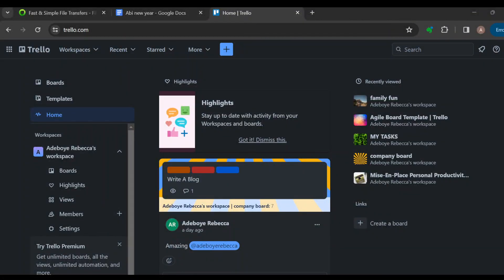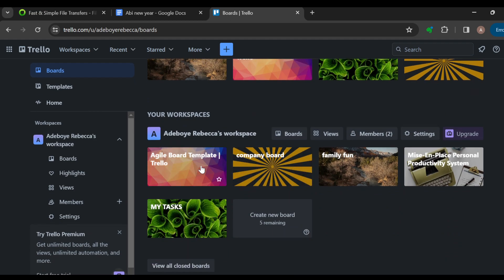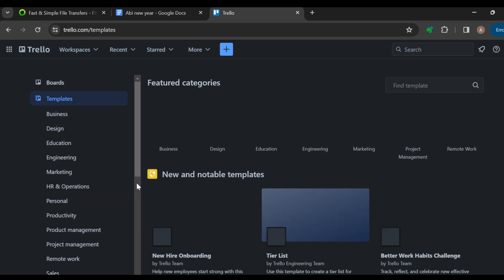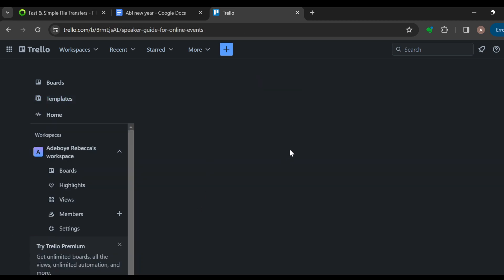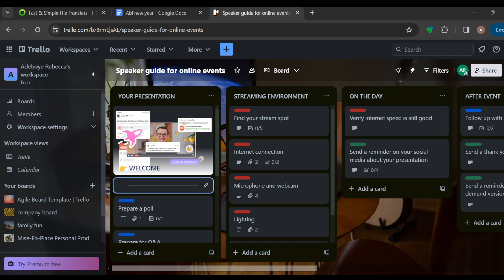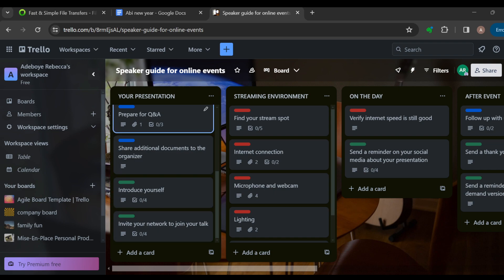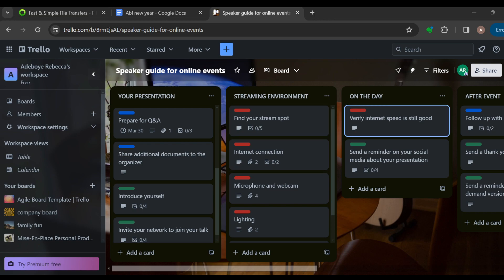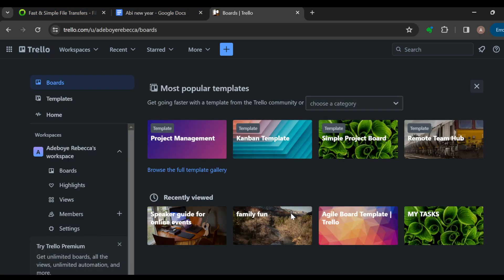How To Use Trello For Event Planning (Quick Tutorial)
Today we talk about How To Use Trello For Event Planning, so stay until the end of the video to see the full explanation.